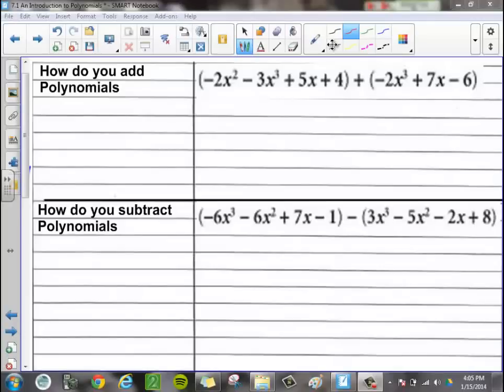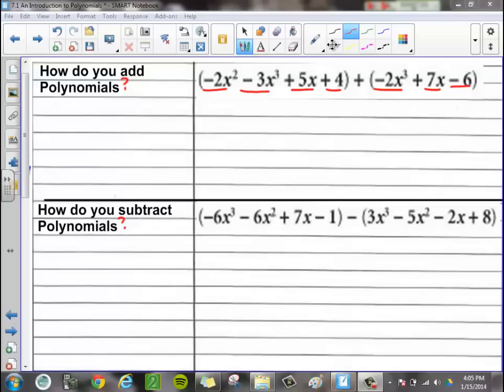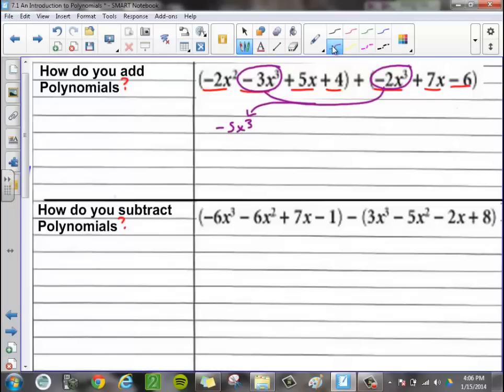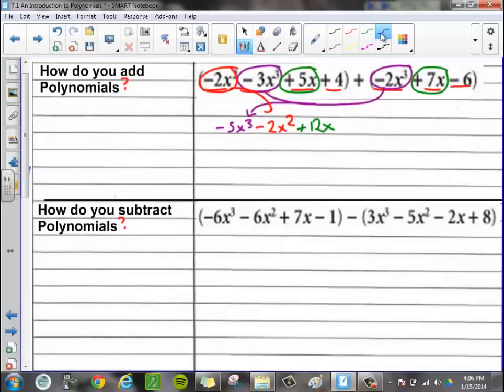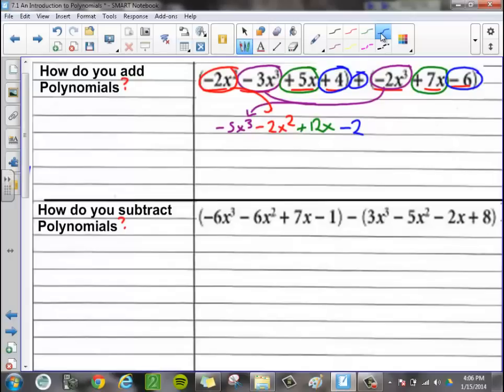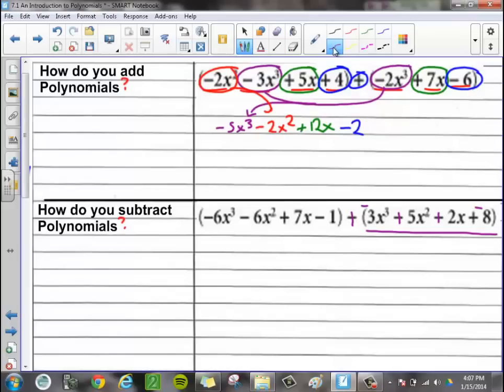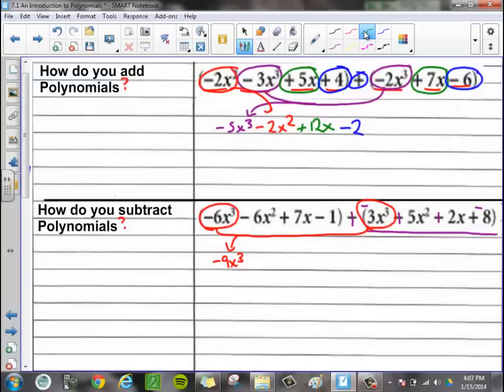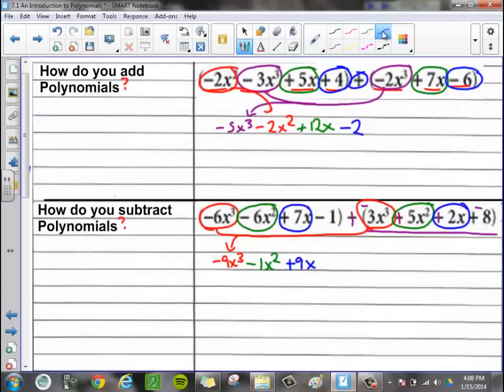7.1 - Intro to Poly - adding and subtracting